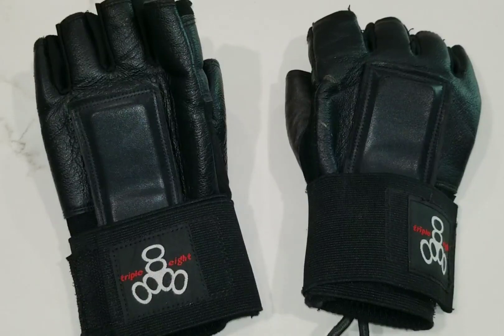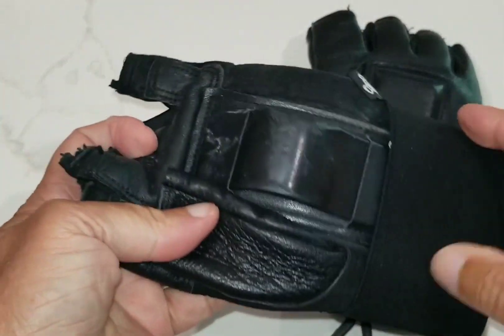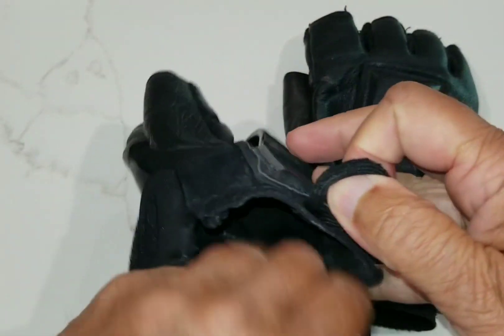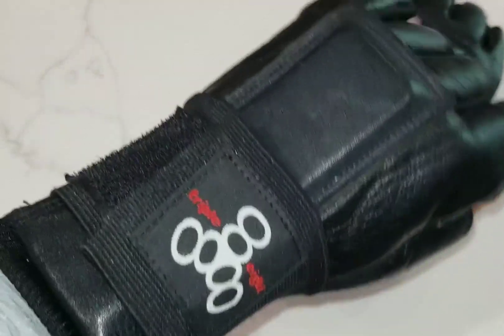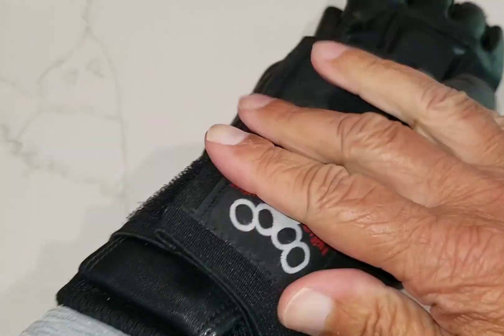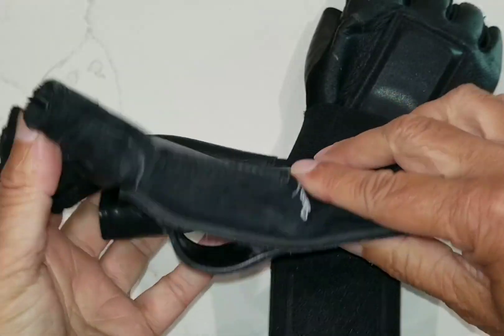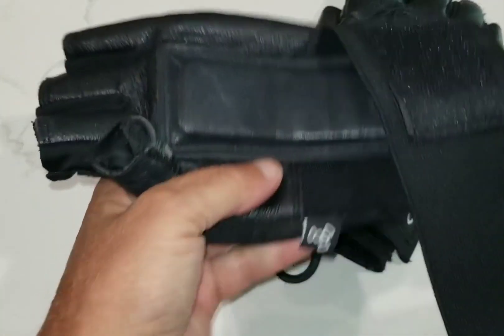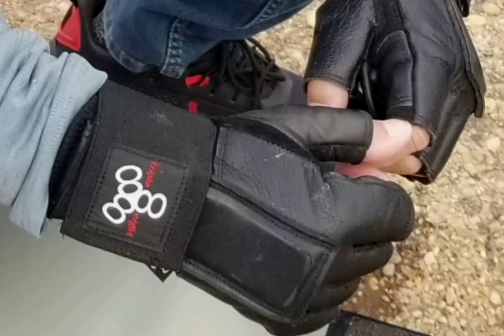Triple Eight Wristsaver Wrist Guards for Skateboarding Review